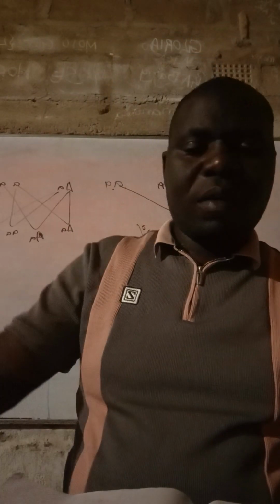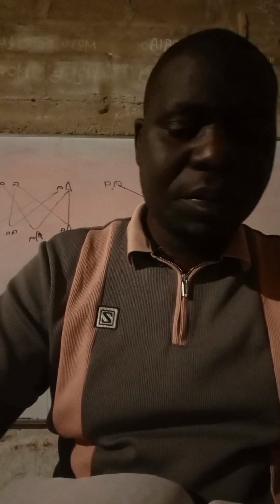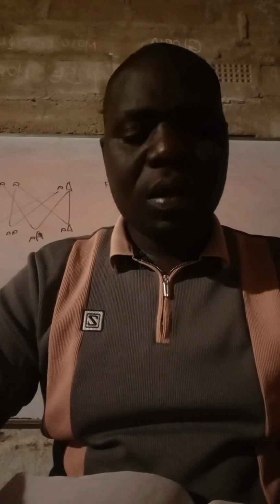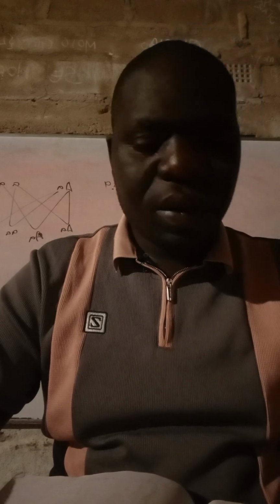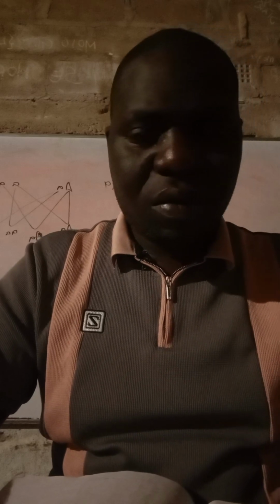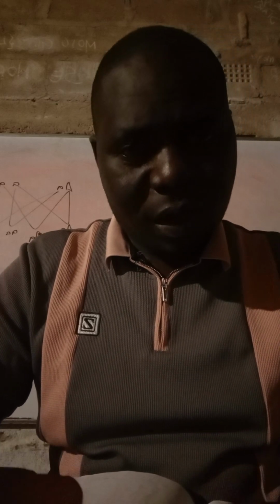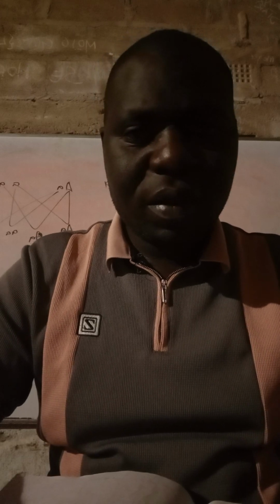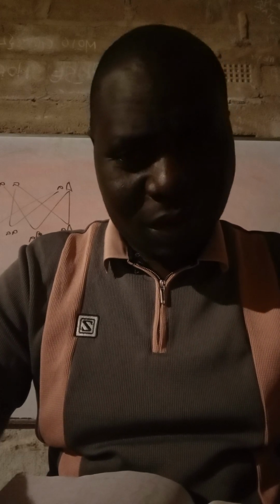Biology prediction 2025